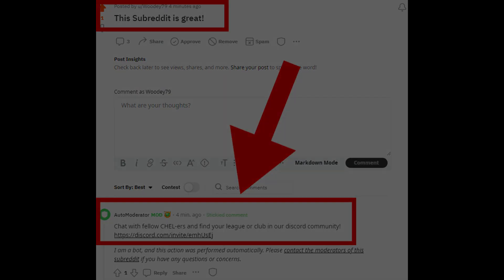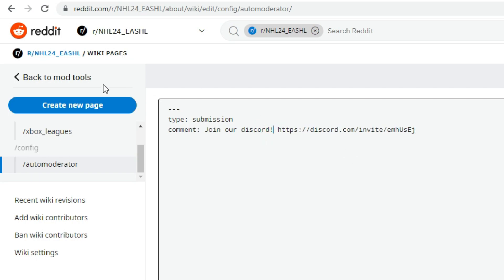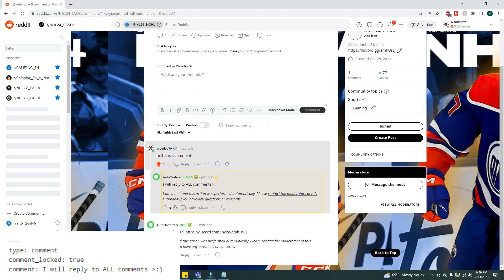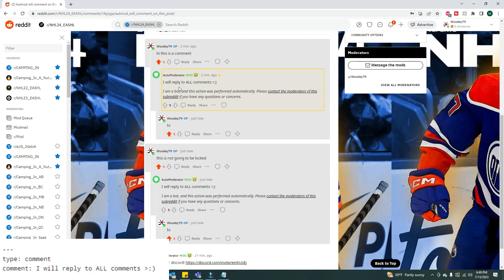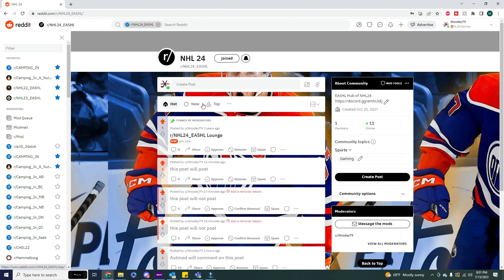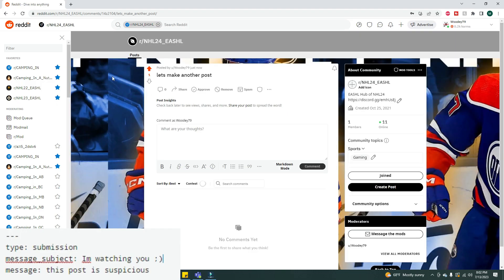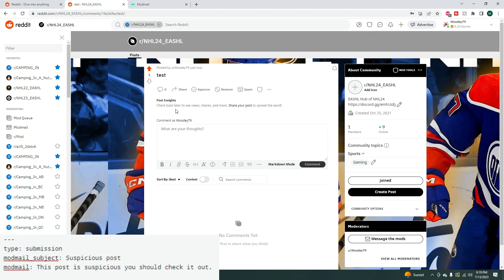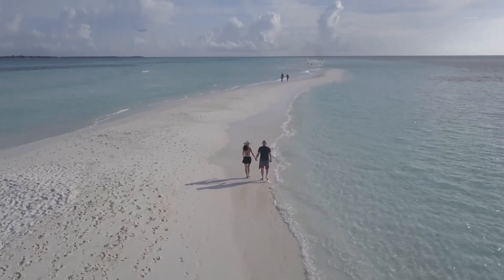Top 5 BEST AutoModerator Tools For Your Reddit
The most essential items every subreddit mod needs to know with AutoModerator.

How to enter givaway:
-like the vid
-comment your psn username in the comments

**Timestamps**
00:00 Intro
00:42 1 - Comment on EVERY Post
02:18 2 - Reply to all posts
04:11 3 - Moderate the Moderators
06:43 4 - DM a User
09:22 5 - Send Moderators a Modmail
11:10 Outro